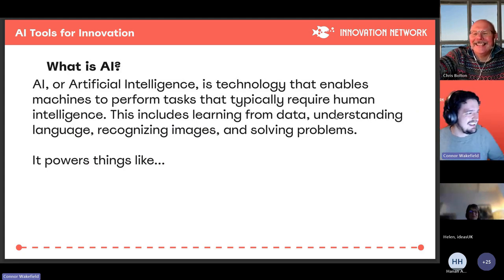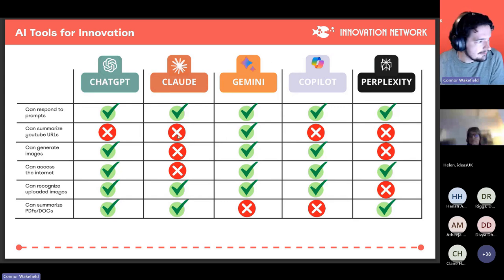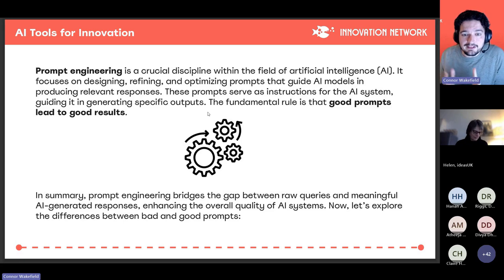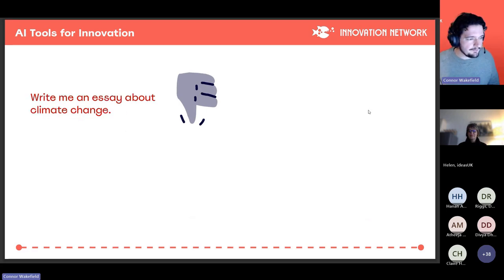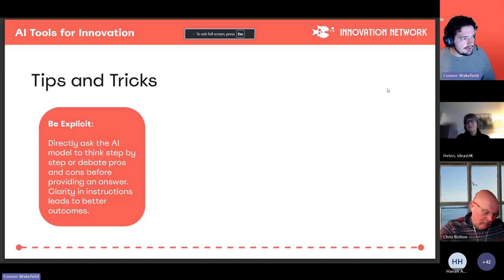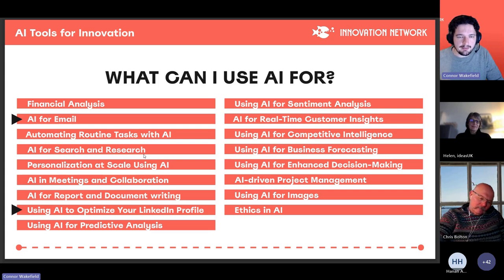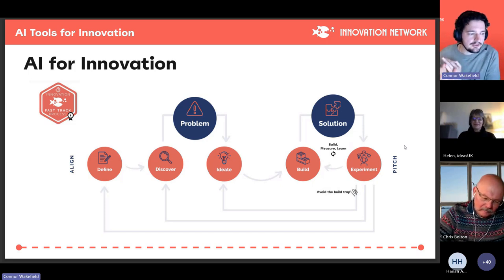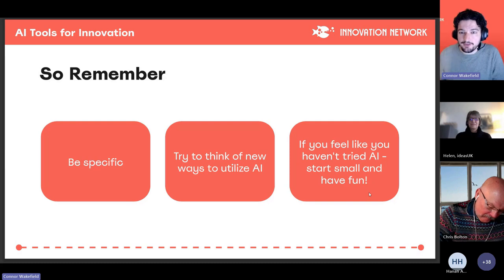2024 Innohive #10: Using AI to innovate, Innovation network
Connor of the Innovation Network explored the hot topic of using AI to support innovation. It was a dynamic session on using AI to Innovate, exploring how AI tools can enhance productivity and streamline Innovation Processes. We walked through practical prompts and discuss how they fit into innovation processes, offering actionable insights to use right away.